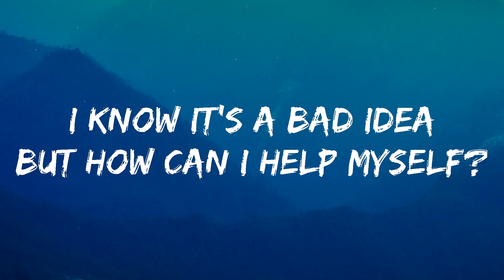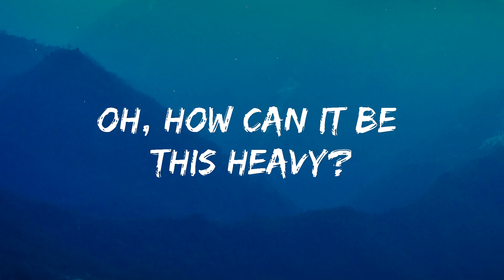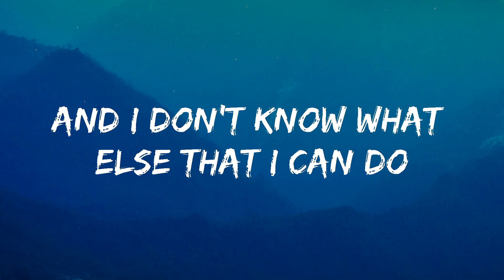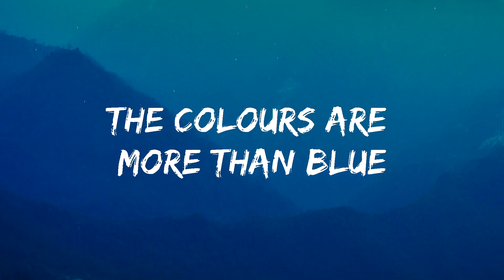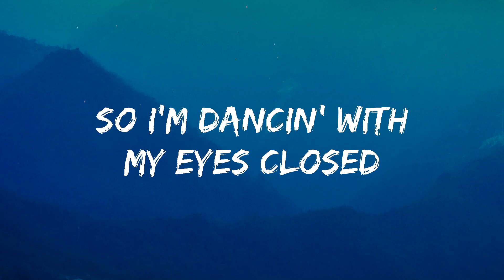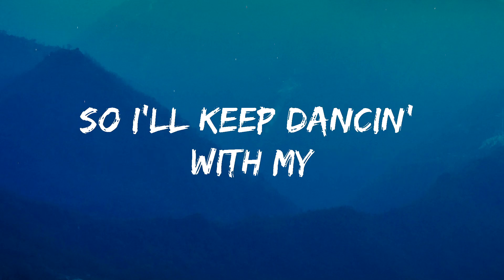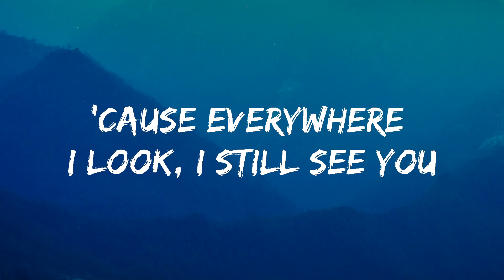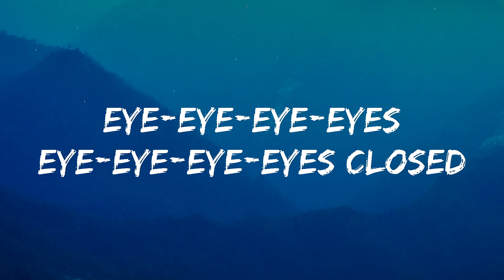FIFTY FIFTY - Cupid (Twin Version) (Lyrics)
(Lyrics):
[Intro: Aran]
La, la, la, la-la-la
La, la-la-la, la, la-la-la

[Verse 1: Aran, All]
A hopeless romantic all my life
Surrounded by couples all the time
I guess I should take it as a sign
(Oh why, oh why, oh why, oh why?)

[Pre-Chorus: Sio, All]
I'm feeling lonely (Lonely)
Oh, I wish I'd find a lover that could hold me (Hold me)
Now, I'm crying in my room
So skeptical of love (Say what you say, but I want it more)
But still, I want it more, more, more

[Chorus: All]
I gave a second chance to Cupid
But now, I'm left here feeling stupid
Oh, the way he makes me feel
That love isn't real
Cupid is so dumb

[Verse 2: Aran]
I look for his arrows every day
I guess he got lost or flew away
Waiting around is a waste (Waste)
Been counting the days since November
Is loving as good as they say?

[Pre-Chorus: Sio, All]
Now I'm so lonely (Lonely)
cupid,cupid twin version,cupid lyrics,cupid fifty fifty,
cupid english version,fifty fifty cupid twin version,
cupid tiktok,fifty fifty cupid,cupid sped up,

[Bridge: Aran, Sio]
Hopeless girl is seeking
Someone who will share this feeling
I'm a fool
A fool for love, a fool for love

[Chorus: All, Aran, Sio]
(Hopeless girl is seeking someone)
(Who will share this feeling)